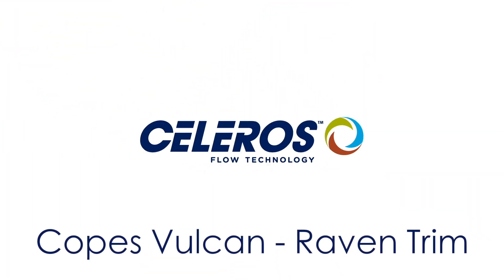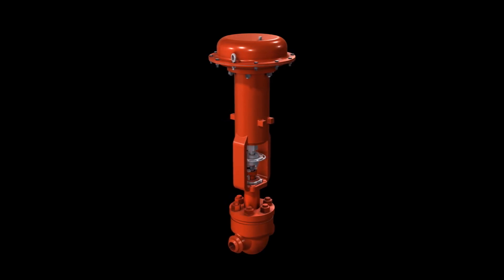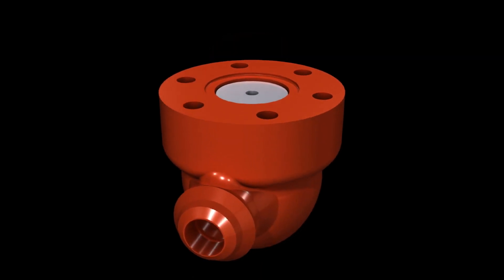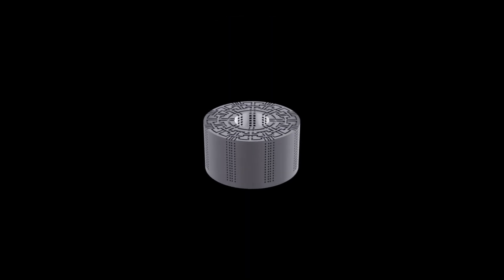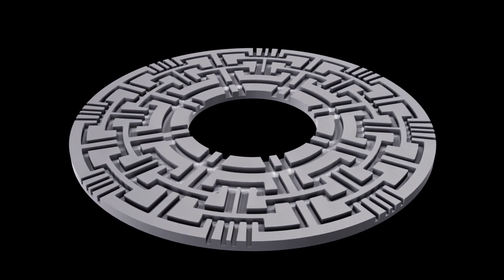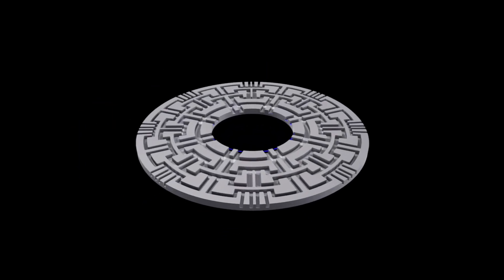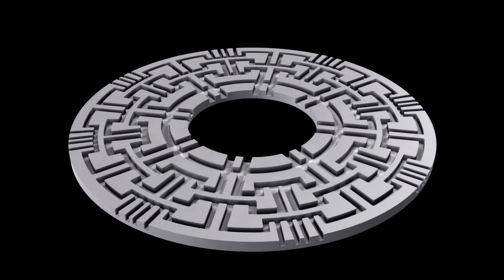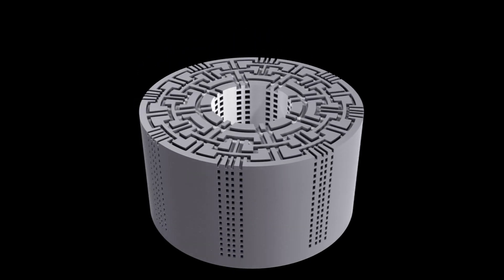Copes-Vulcan - Control Valve & RAVEN™ Trim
Copes-Vulcan RAVEN™ trims are used in severe service applications where true velocity control is needed by limiting the fluid velocities at the exit of the trim. RAVEN™ trim precludes the problems typically associated with high velocity: erosion, vibration, poor control and cavitation.

Every RAVEN™ trim is custom designed to meet the needs of the toughest liquid, steam and gas services in the power and process industries.